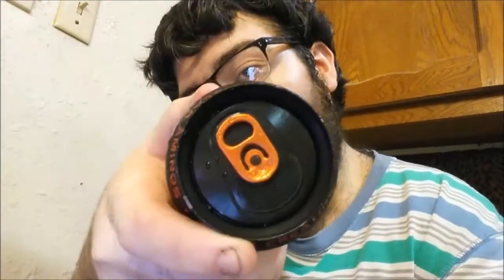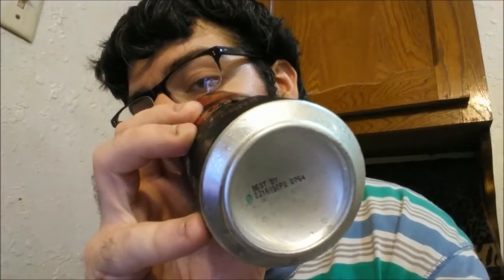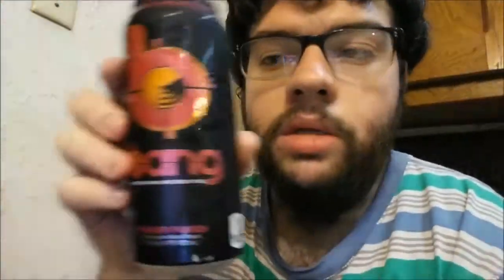Deadcarpet Energy Drink Reviews - Power Punch VPX Bang Energy Drink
I review the Power Punch VPX Bang energy drink. This is my 859th energy drink review video.